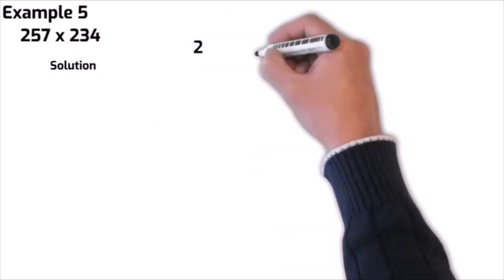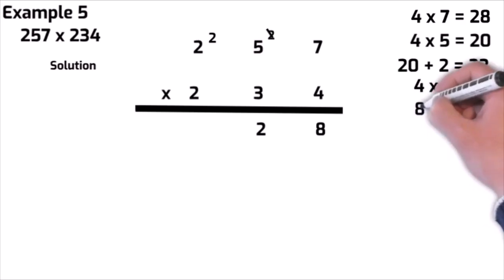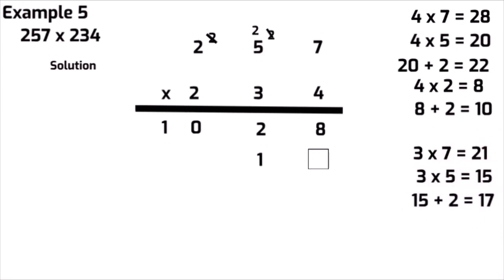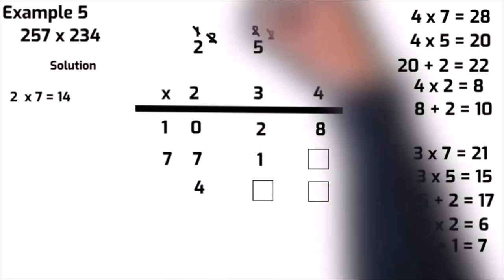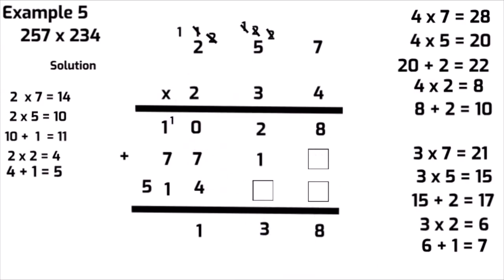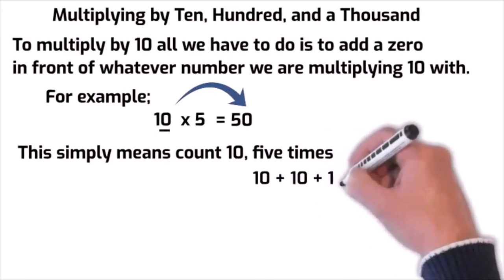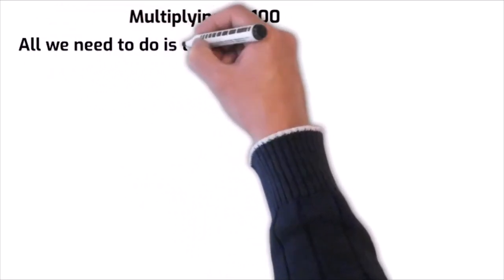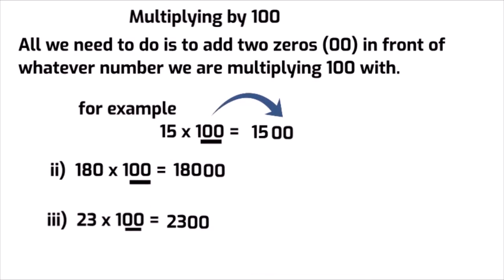Multiplication toon4 1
Multiplication 4 B